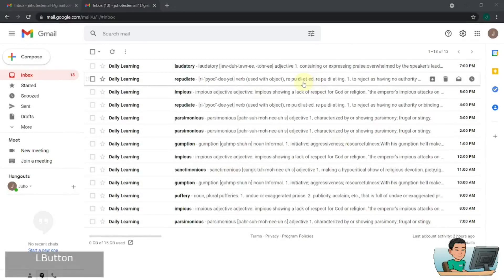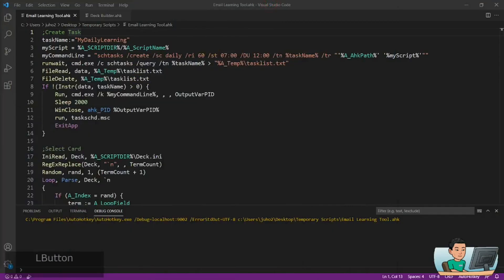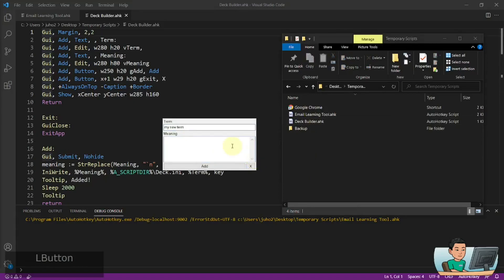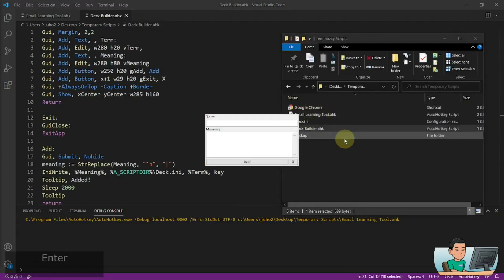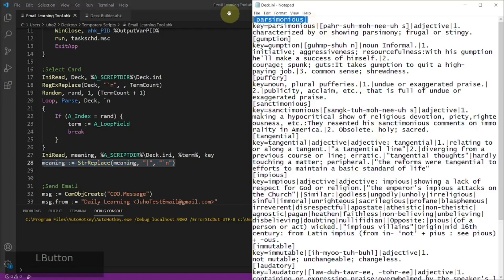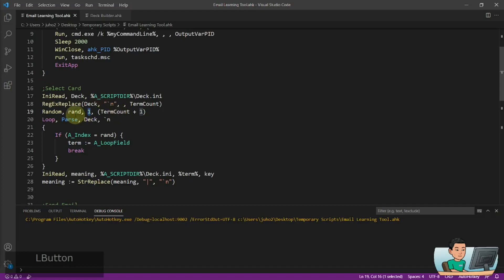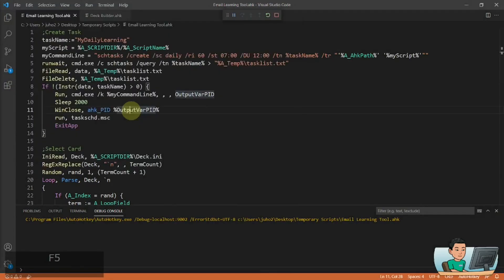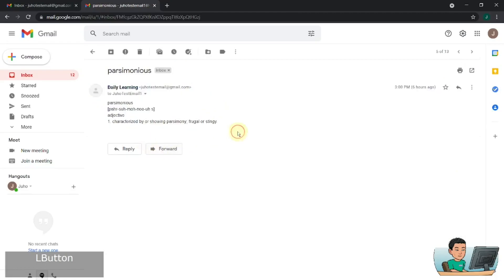[Juho's Random AutoHotkey Stuff #20] Create Your Own Memorization Tool (Email) No Outlook & No Excel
You can use a script like this to help you memorise anything you're learning by sending regular emails to yourself with quizzes to test your knowledge. This script does not require MS Excel or Outlook.